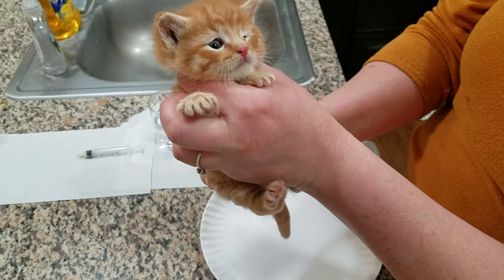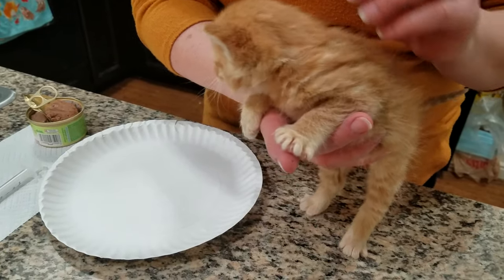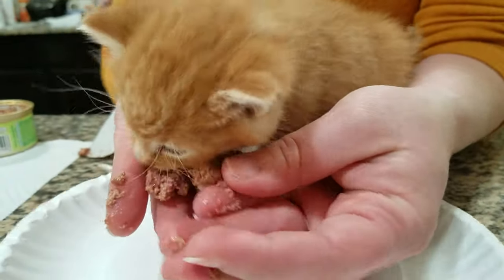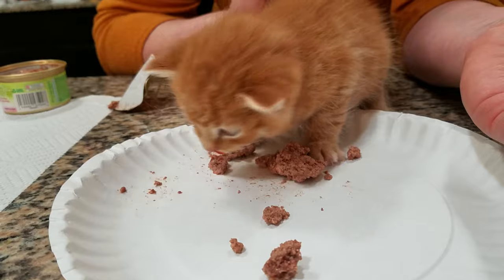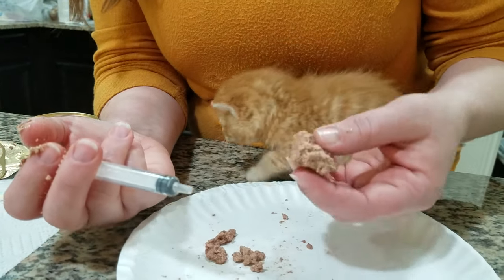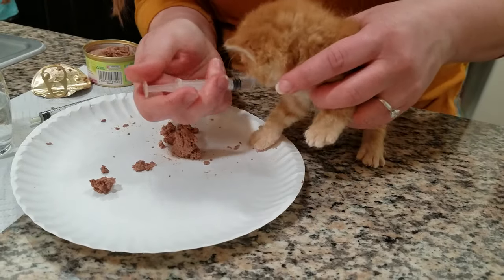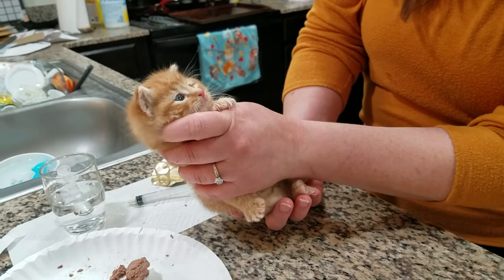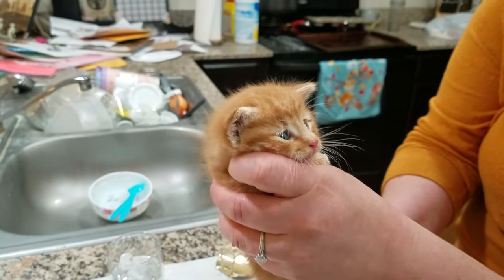Teaching a 4 week to 5 week old kitten to eat solid food - found a kitten - stabilizing them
Edited to add: ALWAYS make sure the kitten is warm before trying to feed.
And after this video was taken I rubbed him with kleenex to see if he needed to pee in case he didn't know how to on his own yet. He peed for ages while I rubbed him with kleenex. Always check at this age to make sure they can pee on their own!
This little guy was found on a walking path by kids. This is an example of how I introduce food to kittens that are found at an age where they have teeth but have never eaten solid food. And these are the things I do to help stabilize and adjust kittens to being away from their mom after they are found and taken into rescue.

To donate to our rescue efforts or find out more please